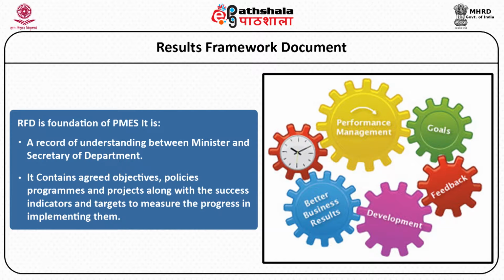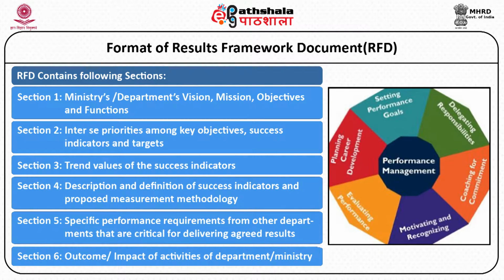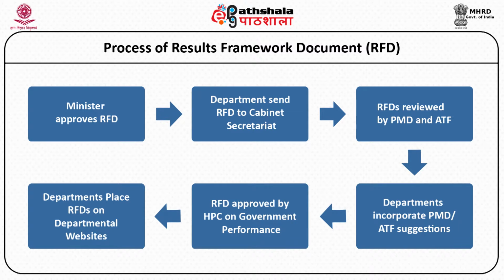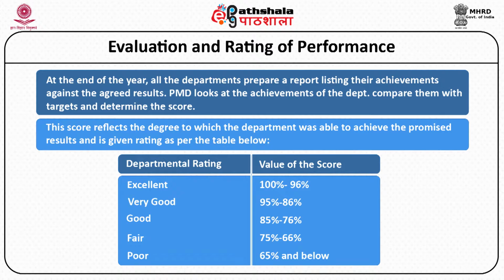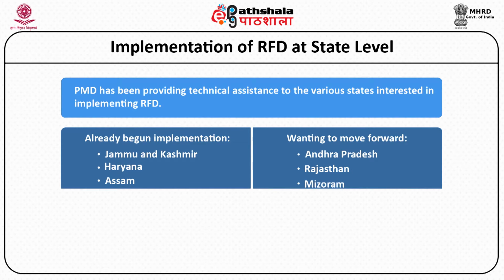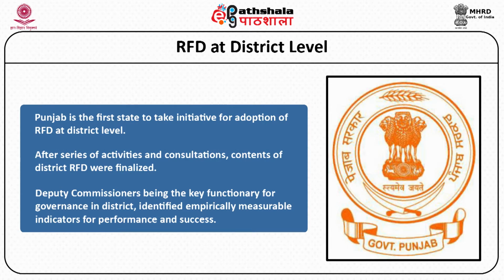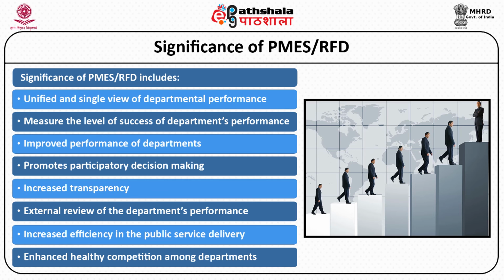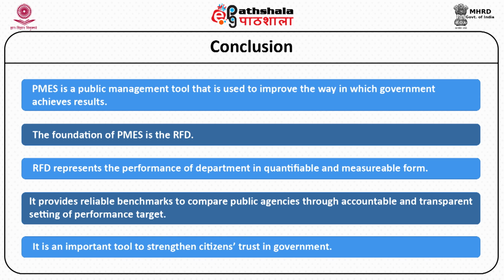29 dec 2016 module 35B